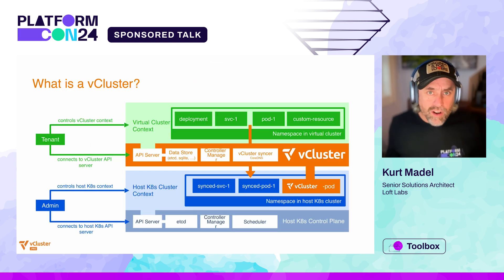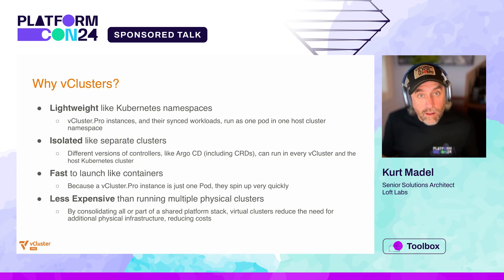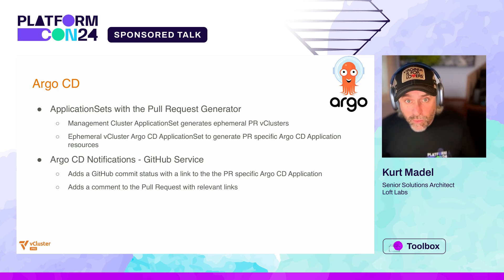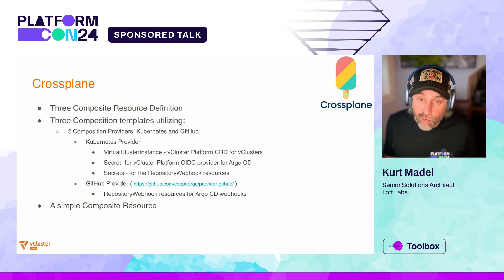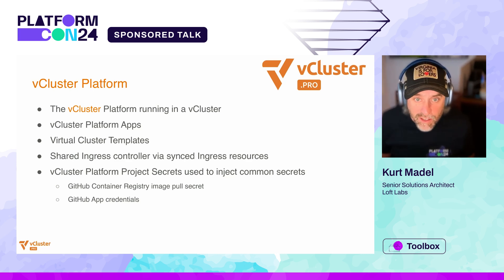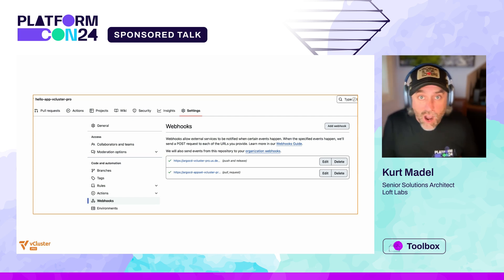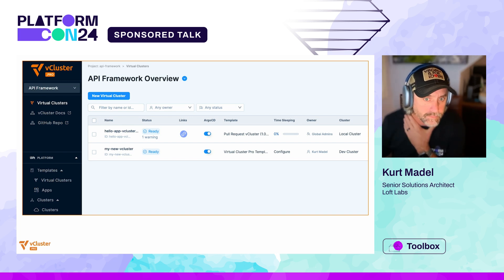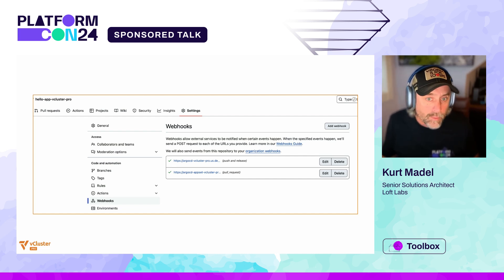Ephemeral Pull Request Environments with Crossplane, Argo CD and vCluster.Pro - Kurt Madel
This talk will explore how to create ephemeral pull request environments as code with Crossplane, a dedicated Argo CD instance, and a vCluster, a Pro Kubernetes cluster—all in less than one minute.

This talk will explore how to create ephemeral pull request environments as code with Crossplane, Argo CD, and vCluster.Pro. A GitOps approach will be used to create the ephemeral pull request environments on-demand with a simply defined Crossplane composition that will create a dedicated Kubernetes cluster. With a dedicated instance of Argo CD,  it will then deploy the current commit of the application being developed for every pull request. All of this will happen in a minute or two. Once the pull request is closed, everything will be automatically cleaned up. No more long waits to spin up a dedicated Kubernetes cluster or being restricted to a single namespace of a shared cluster. And no more overburdened Argo CD instances. Everything is dedicated to a single pull request and completely ephemeral.